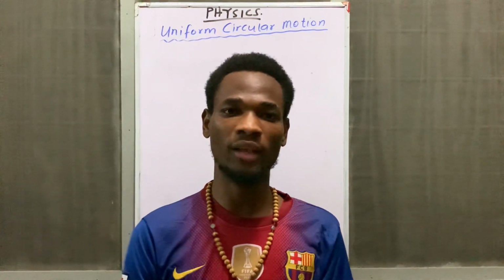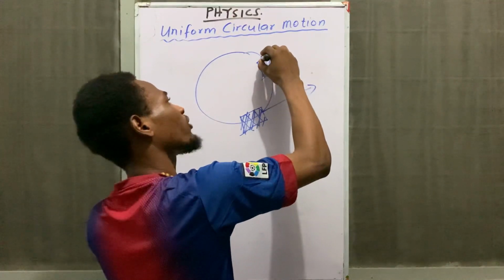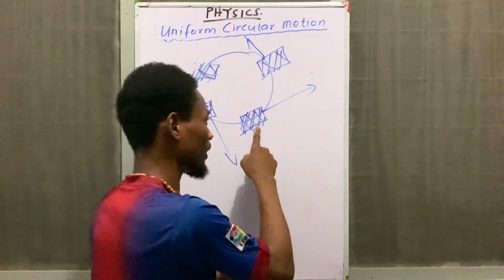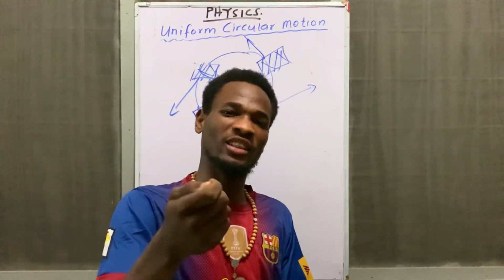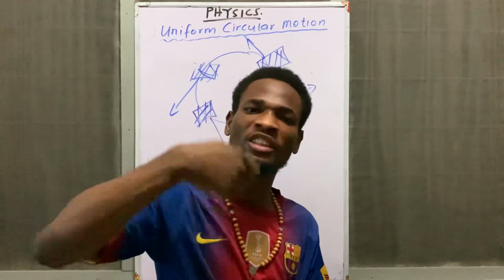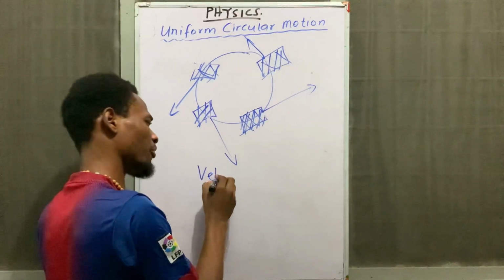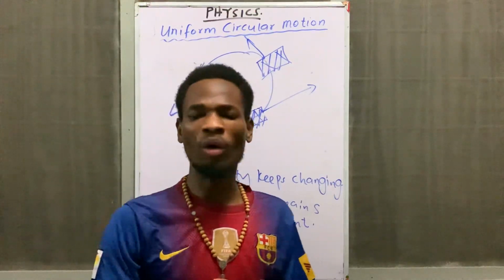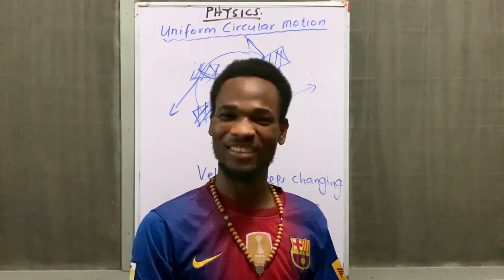Uniform circular motion